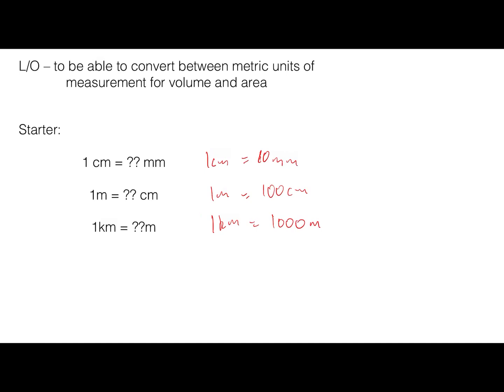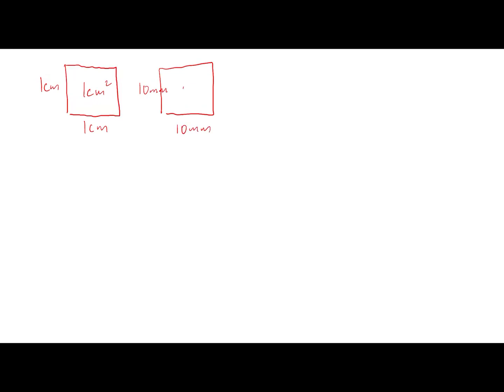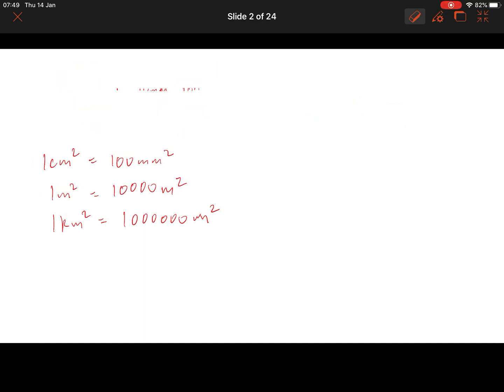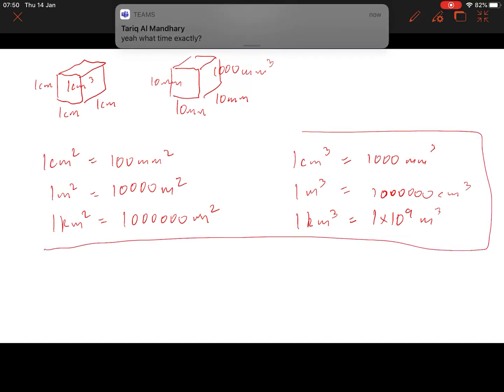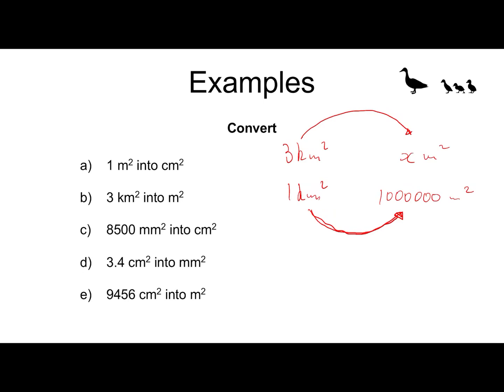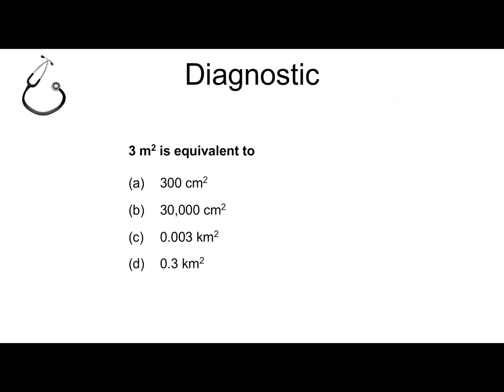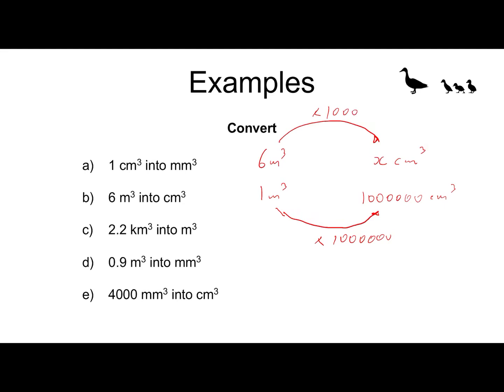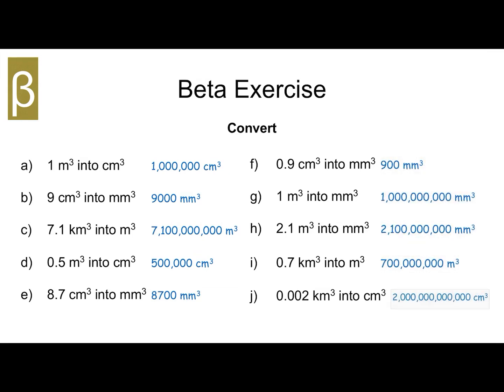Year 10 capacity intro video part 1